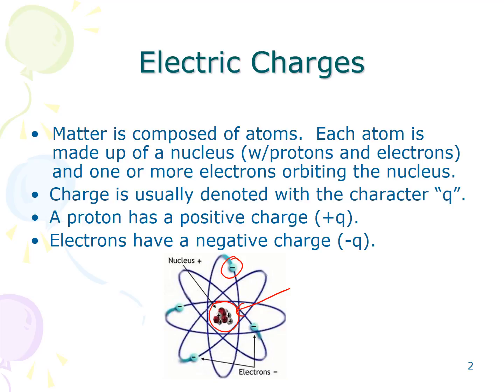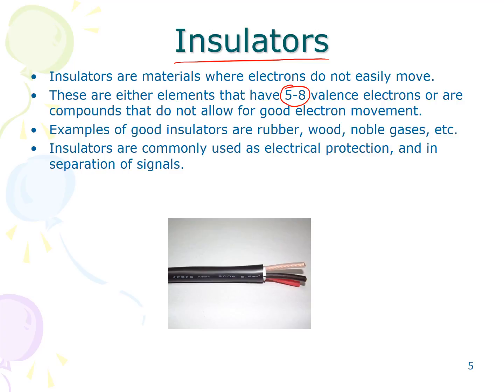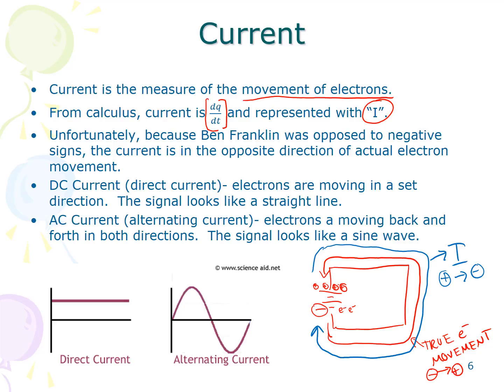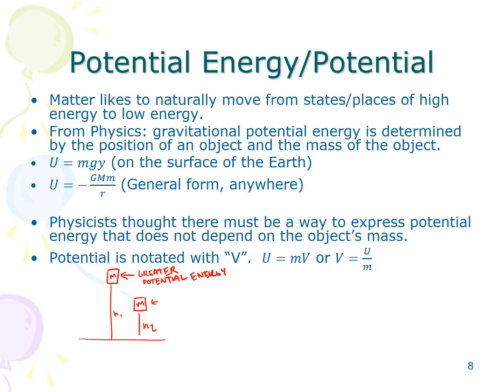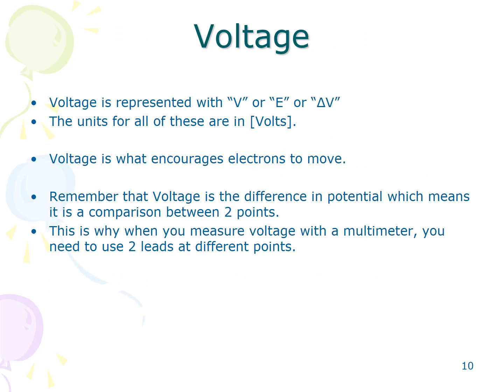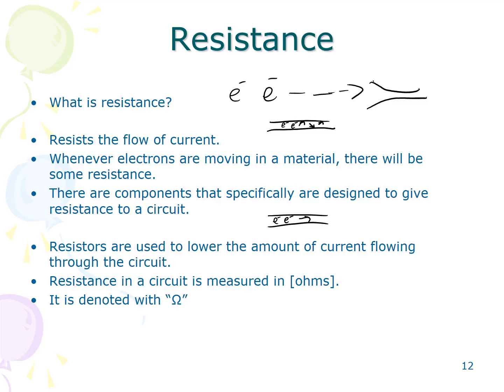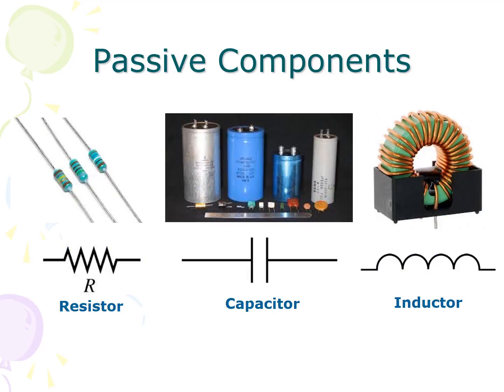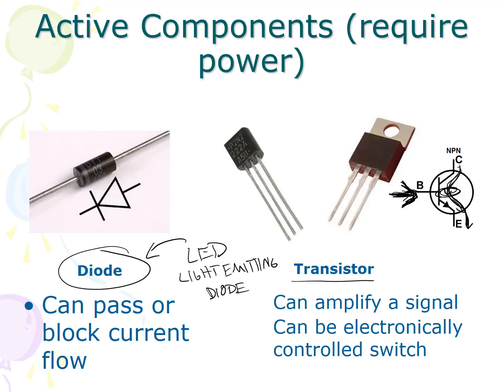Intro to Electricity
This is a powerpoint presentation on introduction to electricity.  Sorry about the about of "ummmmms" in the vid.

-Aj